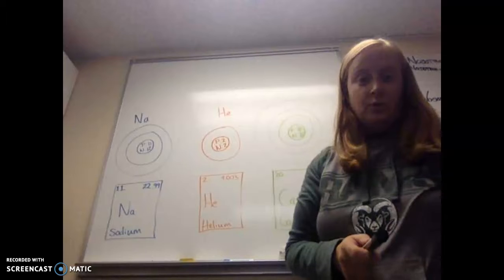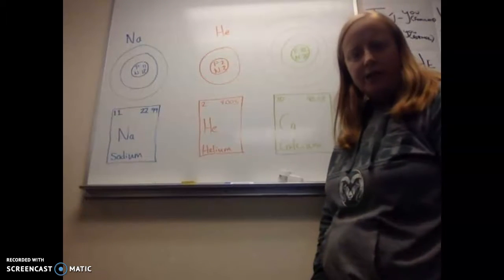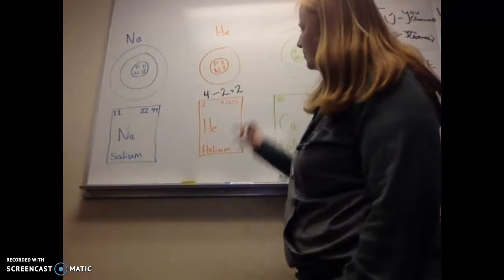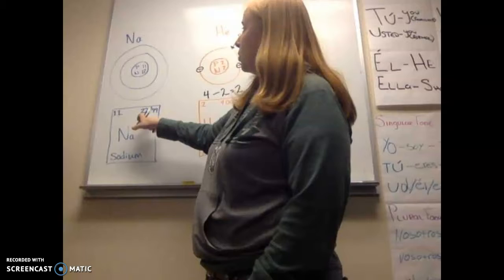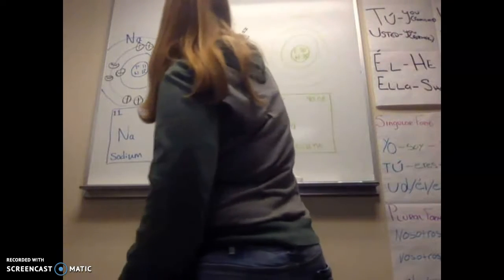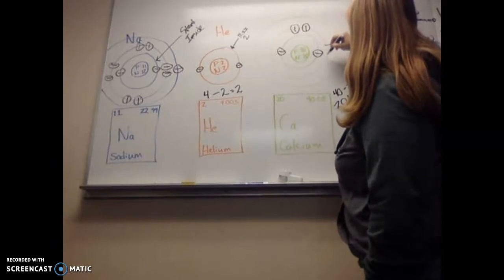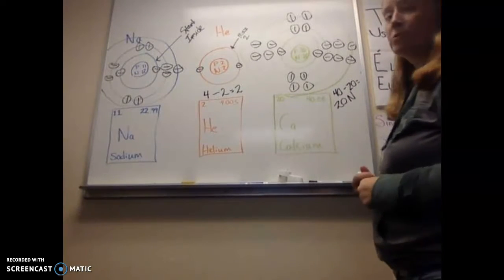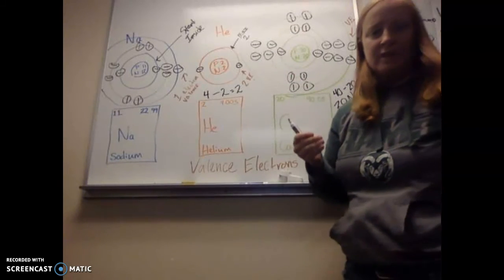Electron Configuration - Bohr Diagrams